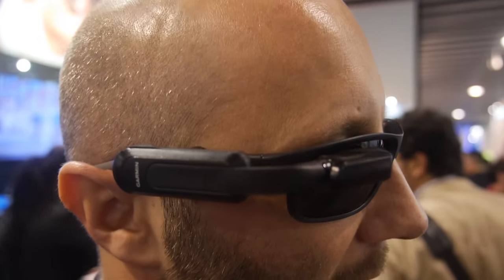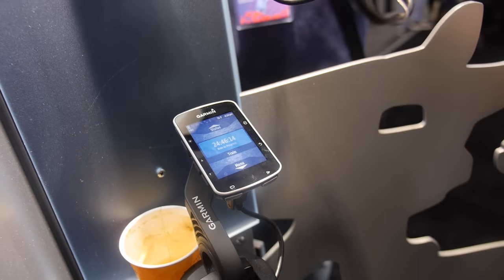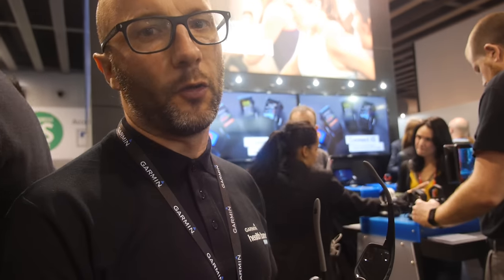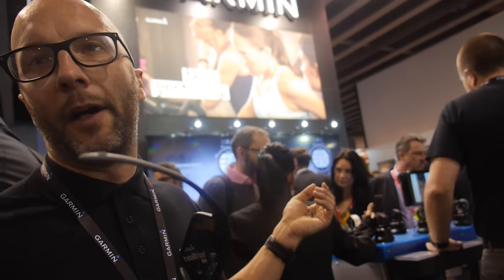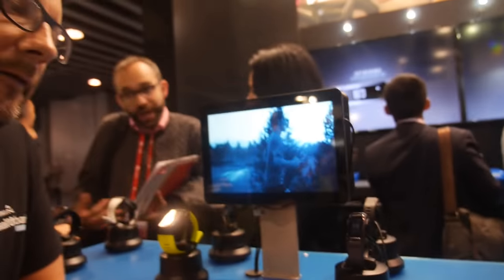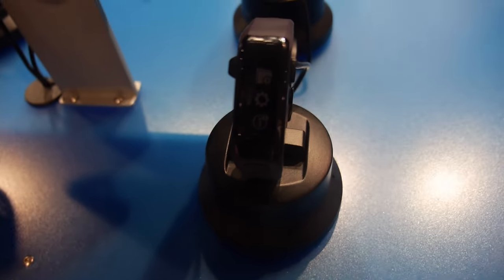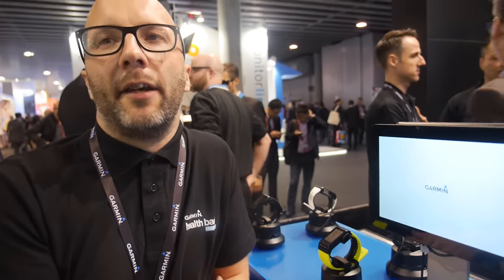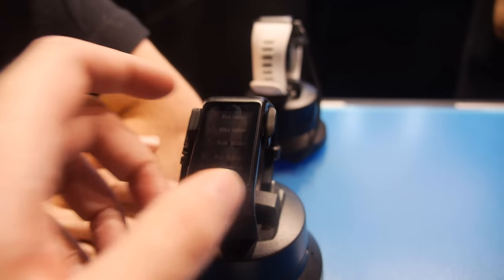Garmin Varia Vision Smart Glass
Garmin Varia Vision is a Smart Glass for Bicyclists, it is a water-resistant, very light module at only 29.7 grams that can be attached to the side of any sunglasses and it can mounted in the left or right side of your existing cycling glasses, support display the navigation and rider’s peripheral vision on the in-sight screen, support vibration notification for all incoming calls, message navigation cues and other alerts, it comes with a glove-friendly touch panel on the side for users to change different information on the screens of the Smart Glass. The battery life is up to 8 hours. Reference price will be around $400, starts shipping in the next few weeks.